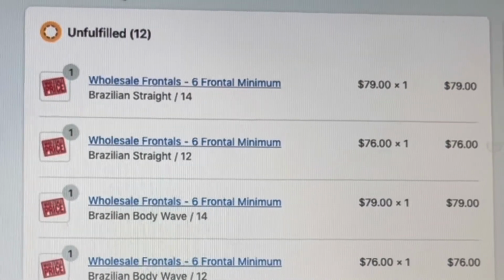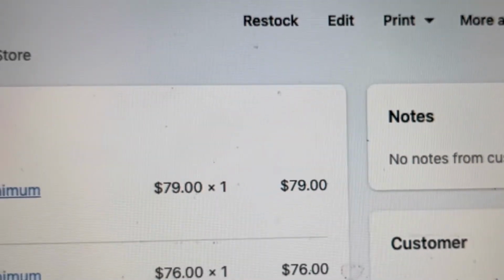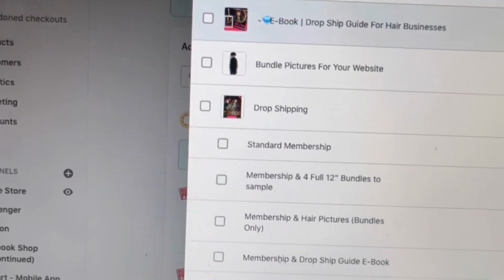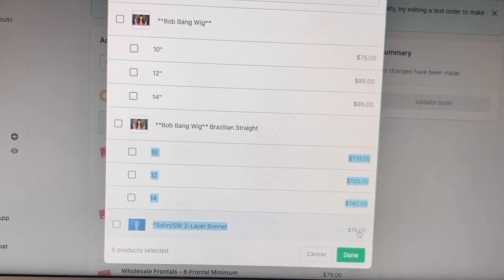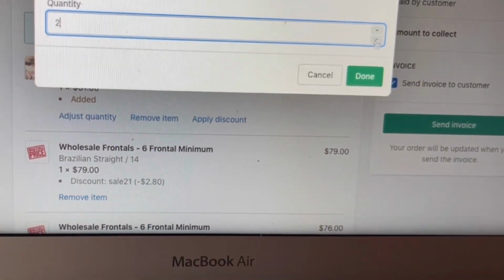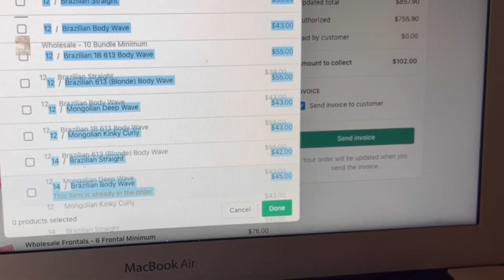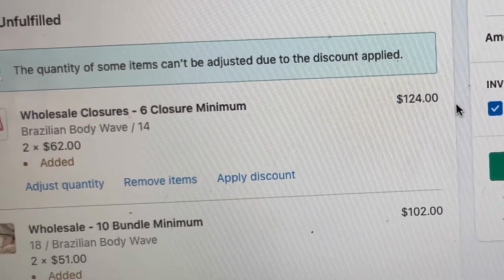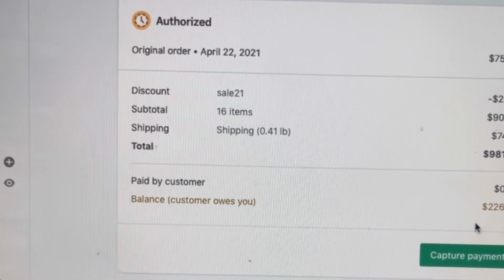How To Edit Shopify Orders!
Start your website with Shopify!